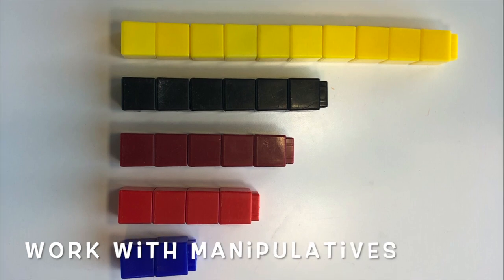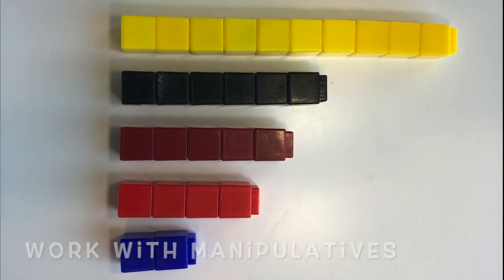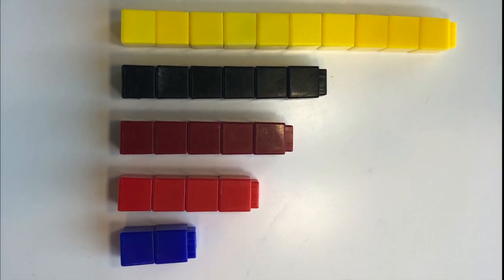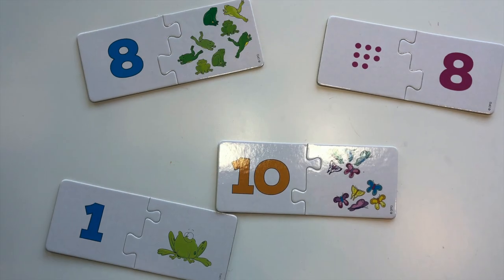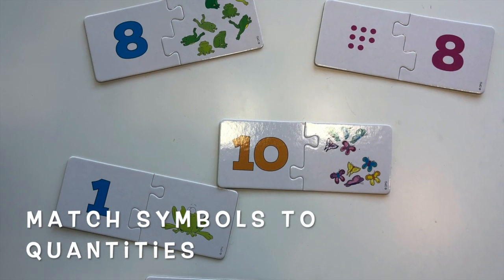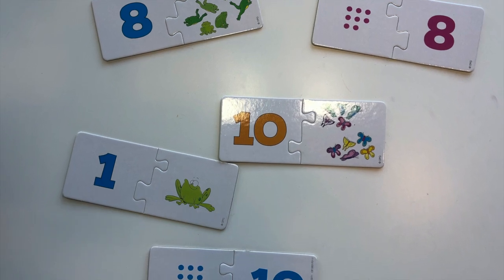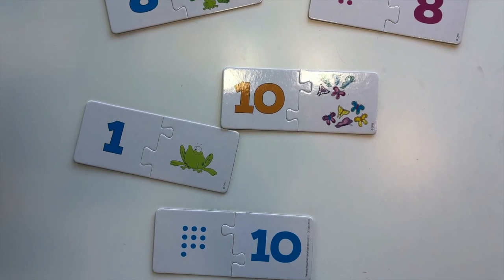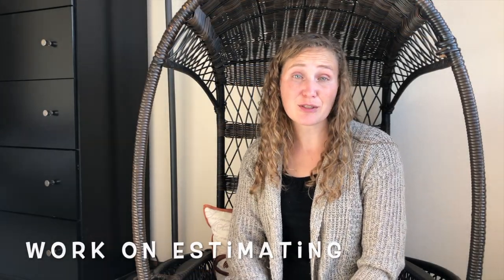Number Sense: What is it? Why it’s important? TEN ways to help your child build it.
Number sense is a person’s ability to understand, relate, and connect numbers. An ability to use numbers with flexibility.

Number sense is important because it is the difference between learning and following math rules, and understanding math concepts. When you just “follow the rules”, you must remember every step exactly, or you will come up with the wrong answer. But if you understand math concepts, you can create your own rules to find the correct answer.

Here are 10 activities to help your child build number sense:
1) Use manipulatives
2) Matching number symbols to quantities
3) Work on estimating
4) Intentionally talk about time, money, and measurements
5) Practice counting and grouping objects
6) Talk about relationships between quantities
7) Point out numbers in different places
8) Visualize ways to see numbers
9) Talk about math with flexibility
10) Solve problems mentally

Developing number sense takes time. Work on the activities when it’s convenient, over a period of months. With intentionality, many of these activities can fit naturally into activities you already do. Strong number sense helps build a foundation for mathematical understanding.

Cunningham, Bob. “What Is Number Sense?” Understood, Understood, 22 Oct. 2020,

Grey, E. and Tall, D. (1993). Success and failure in mathematics: the flexible meaning of symbols as process and concept. Mathematics Teaching 142: 6–10.

Hogan, Jennifer. “Demystifying Math: What Is Number Sense?” Scholastic, 11 Nov. 2017,